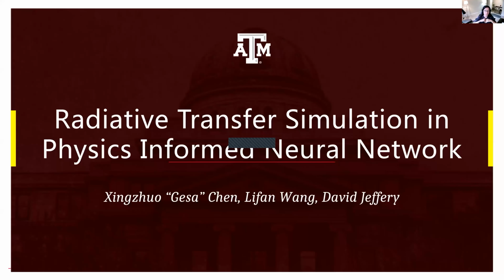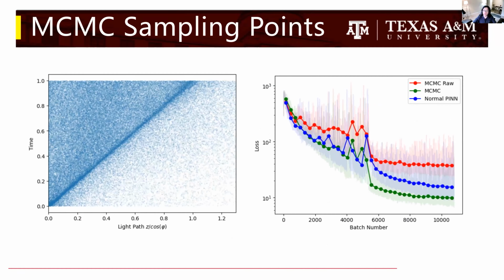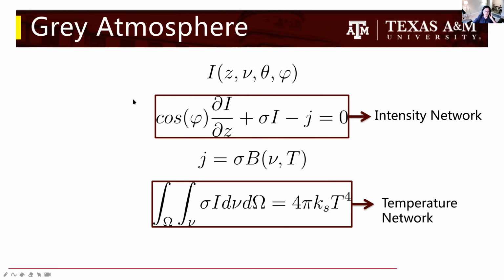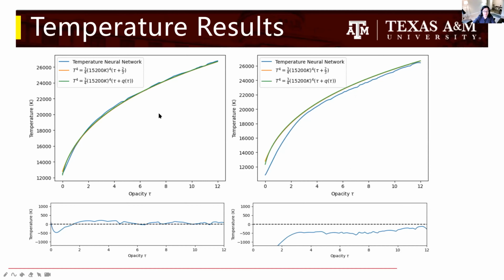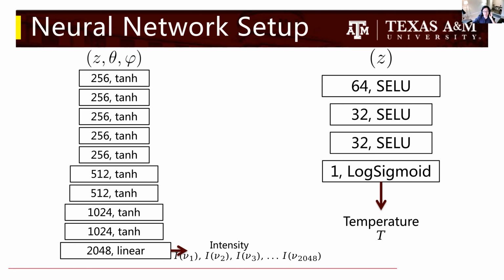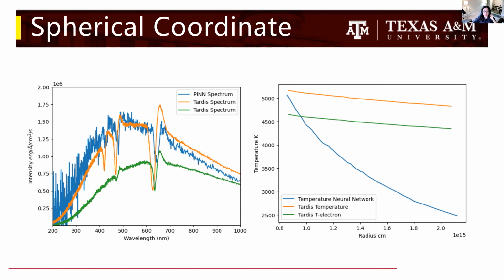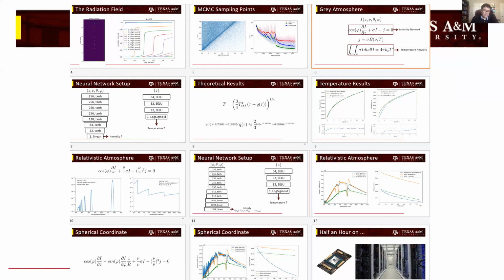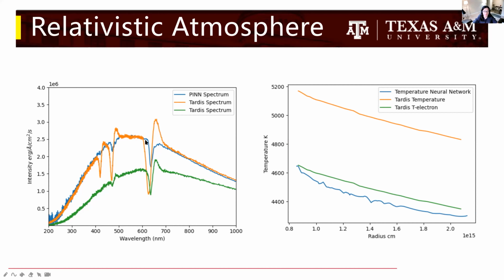Using Physics-Informed Neural Network to Calculate Radiative Transfer Problems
Xingzhuo Chen, Graduate Student, Physics and Astronomy